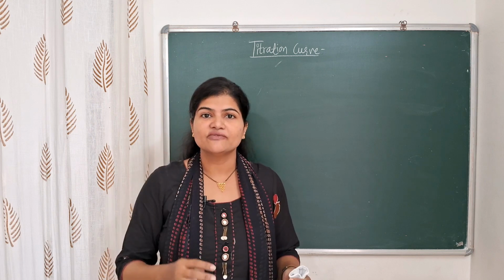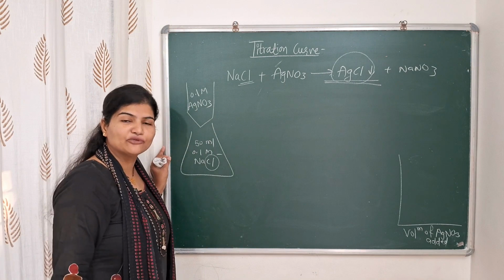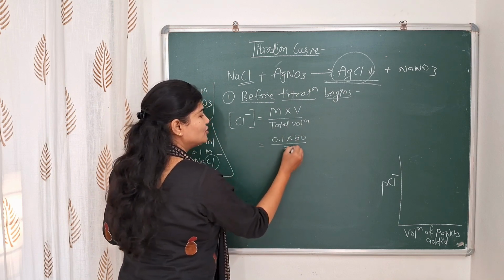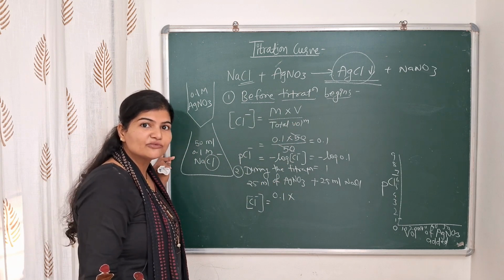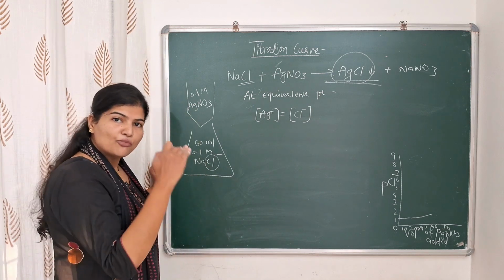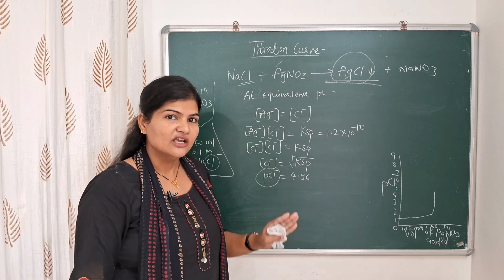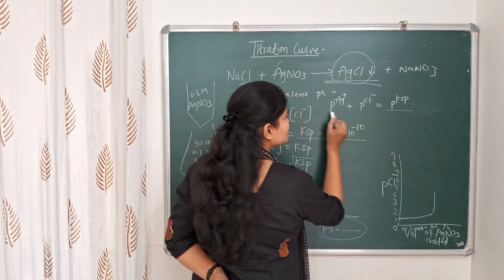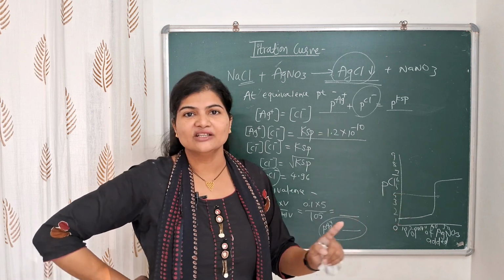Titration Curve in Precipitation Titrations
Hey friends.. Welcome to Be Pharmawise..
I am grateful for your valuable time. Keep watching and happy studying with Be Pharmawise!